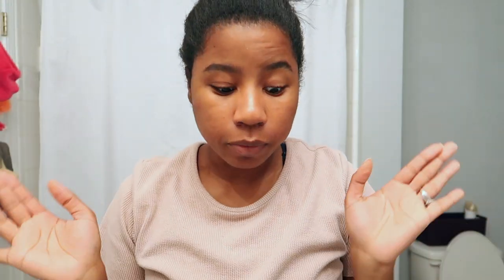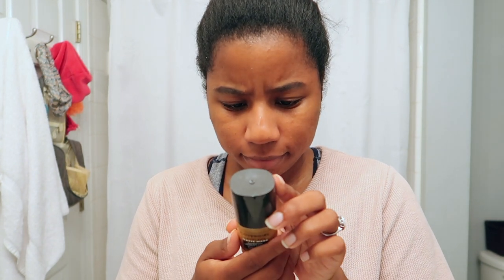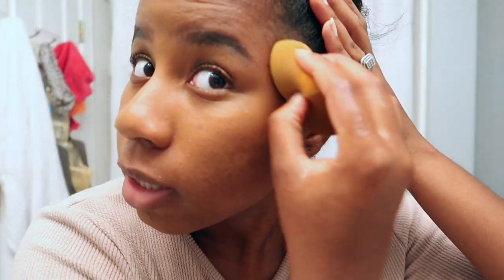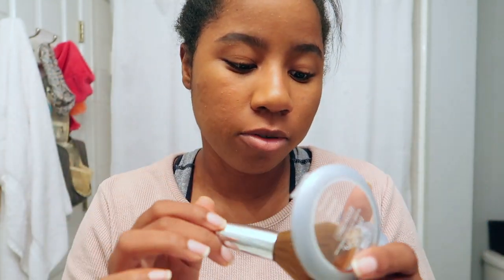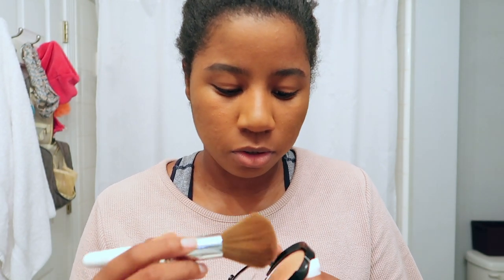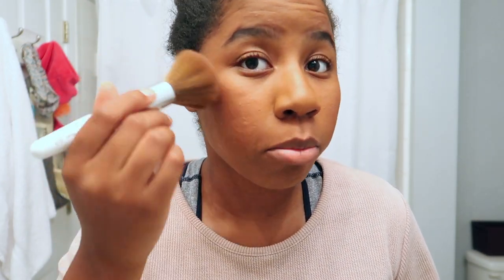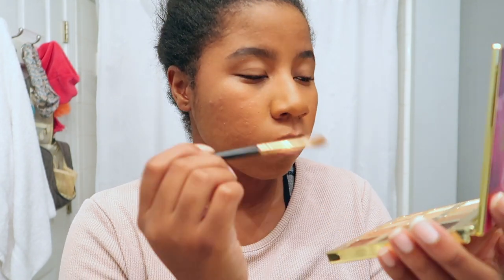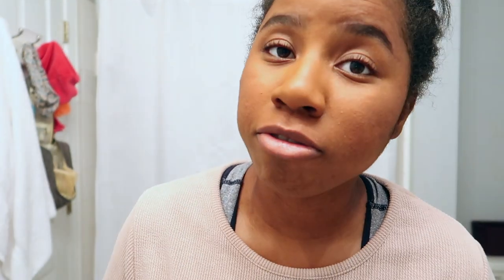Get Ready With Me Summer 2020 Makeup Routine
Summer 2020 Makeup Routine

♡ PRODUCTS MENTIONED
MAKEUP
Tarte Palette
Brow pencil

FILMING EQUIPMENT
Bendy Tripod
Memory Card
Vlog Camera I use